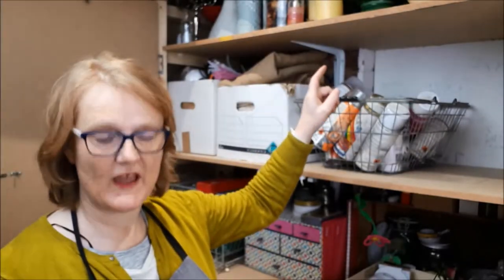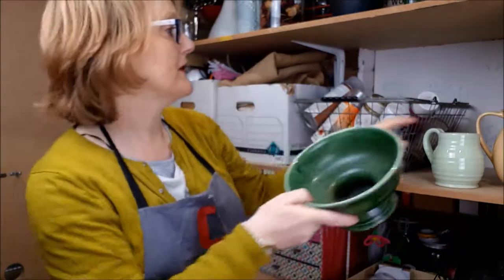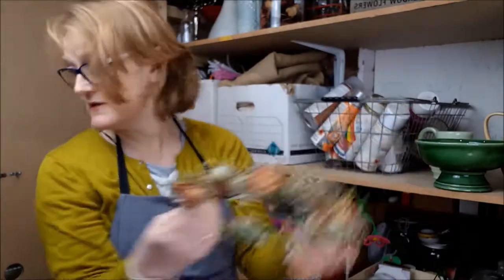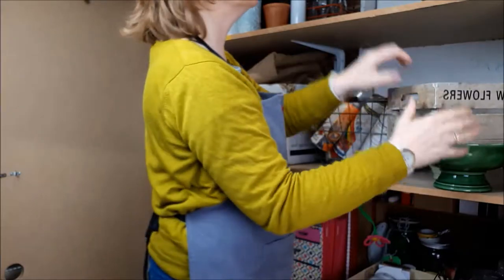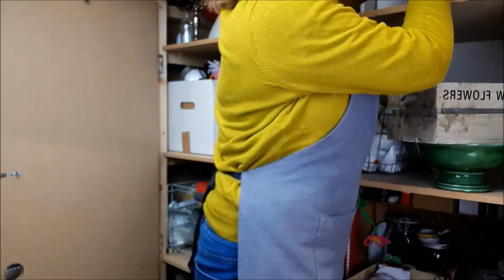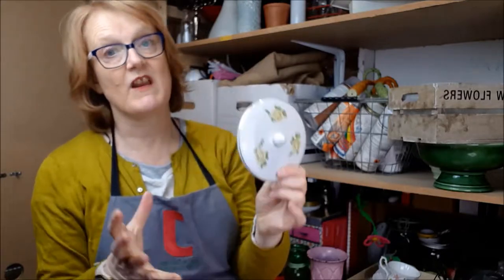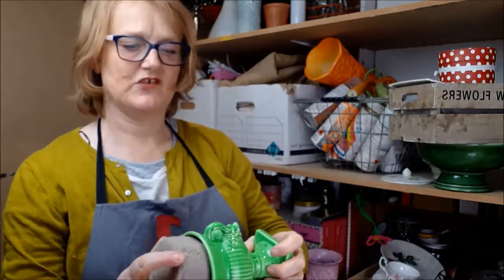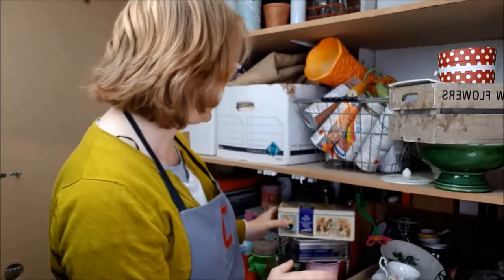Decluttering your workshop (part 8 vases and bottles)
Is your flower or crafting workshop in a mess? Join me as I start decluttering my workshop.

If you’d like more handy tips, flower arranging advice and chat I think you’d like my Facebook group FlowerStart World.  All you need to do is click to join